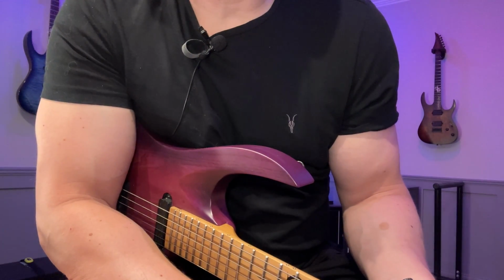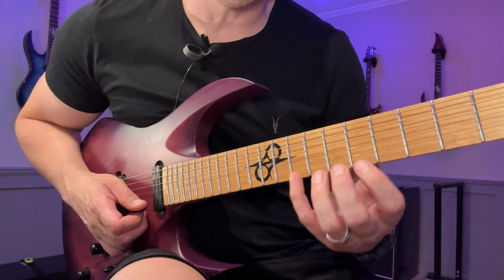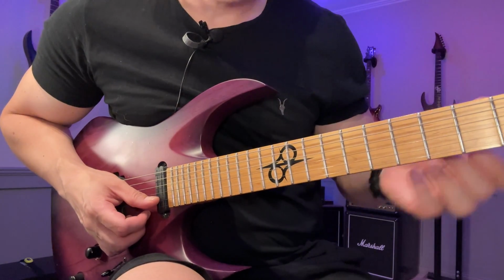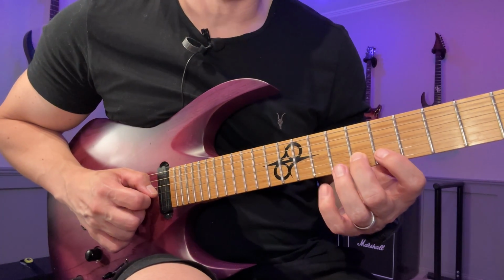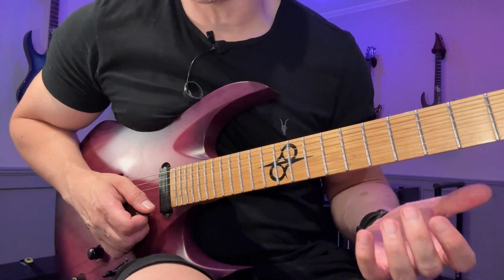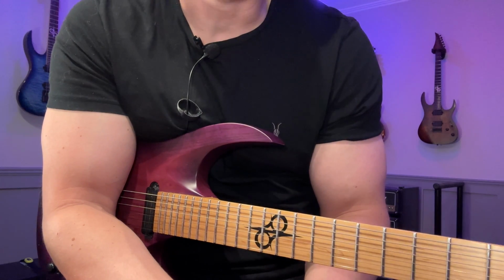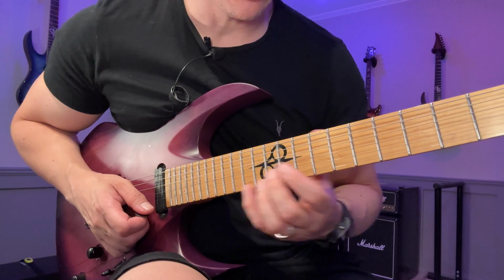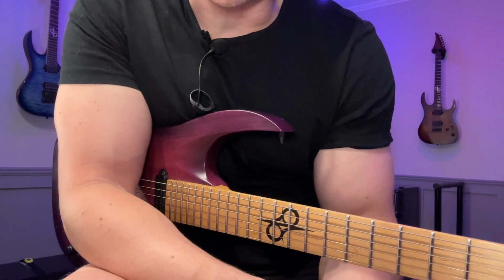This Helped Me & Hundreds Of Students